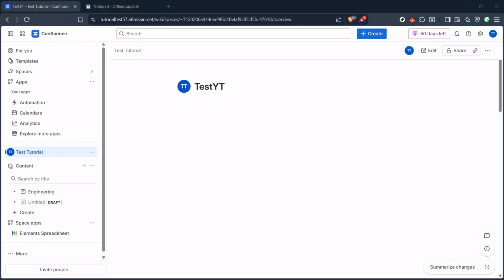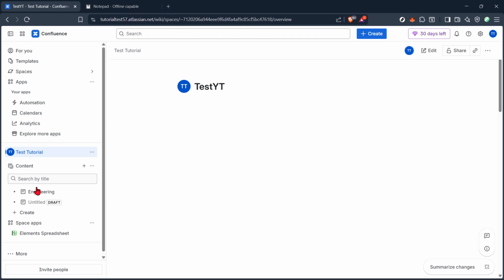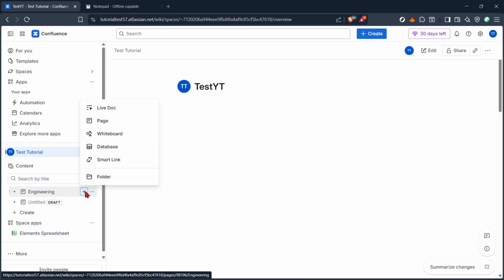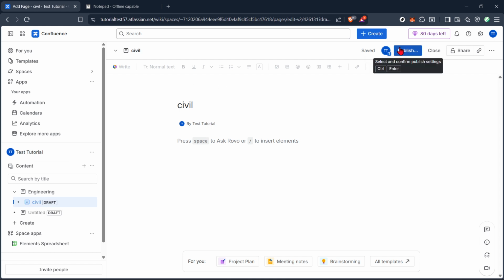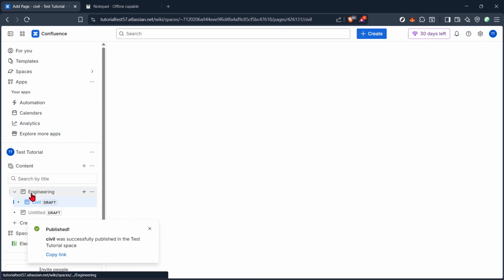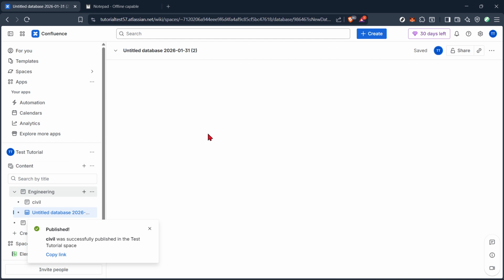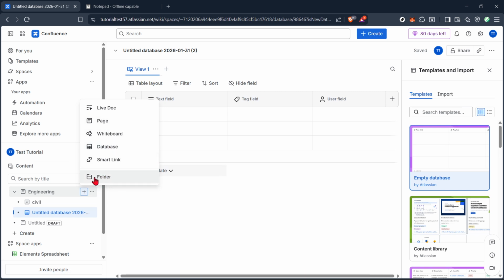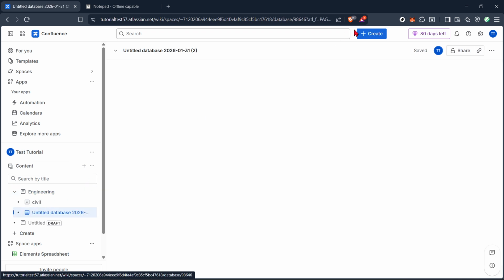How To Create Nested Pages In Confluence [2026 Guide]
How To Create Nested Pages In Confluence